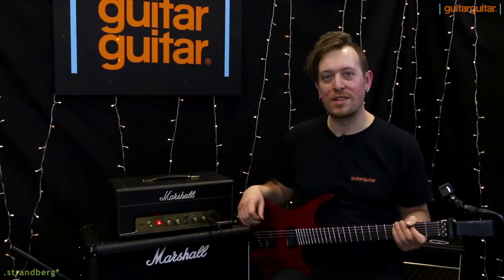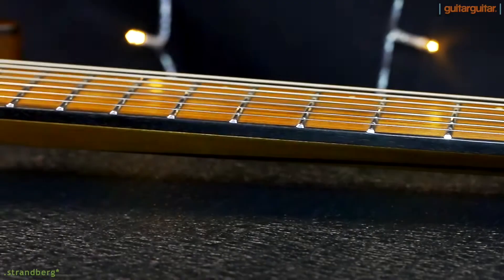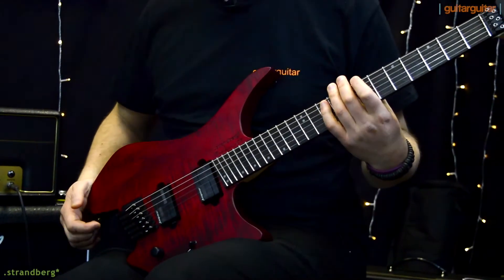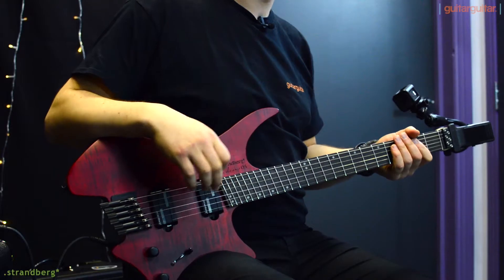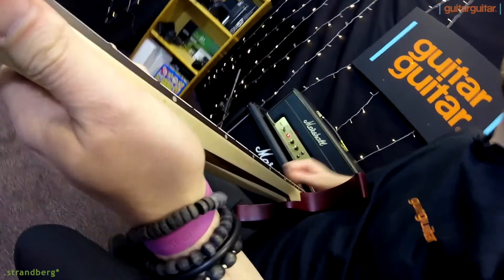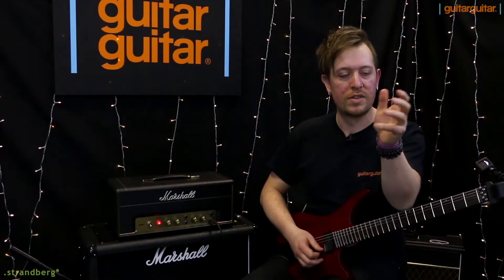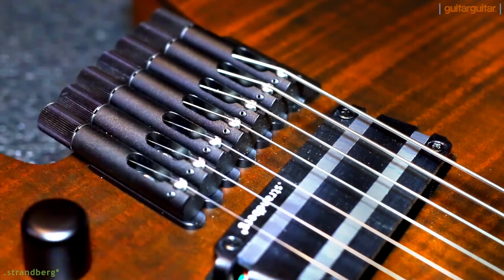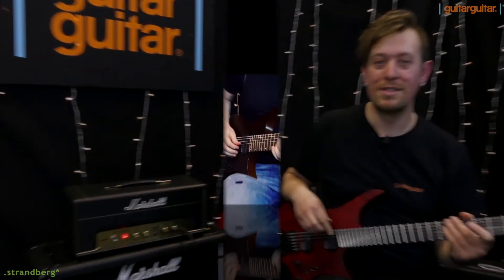Strandberg Guitars | A Closer Look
We are proud to sell these amazing space age guitars. They have a lot to offer any player. Ergonomic, lightweight and confidently different.

Strandberg Guitars is committed to innovation and has a history dating back to 1982. We continuously strive towards new solutions that address the needs of guitarists today with the global musician community is engaged in the design process.

We are based in Uppsala, Sweden and craft our instruments in by hand where “feel” is required and by CNC where precision is required. The .strandberg* brand represents ergonomics, playability, quality, innovation and design in an excellent sounding package.